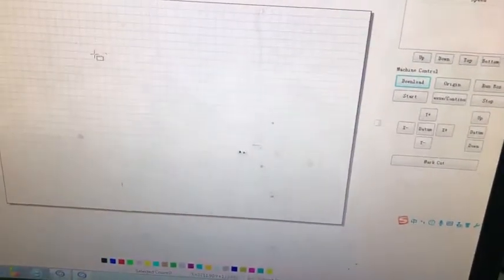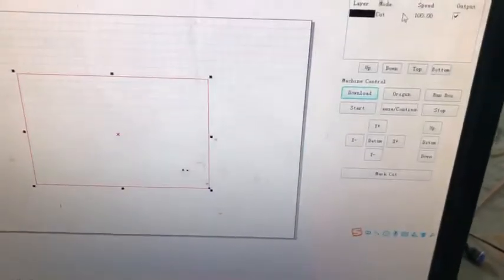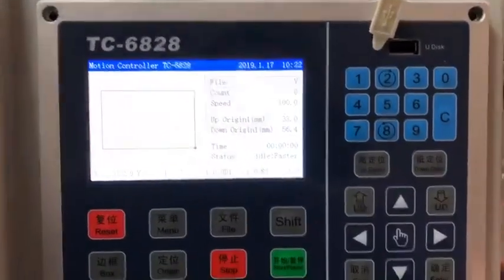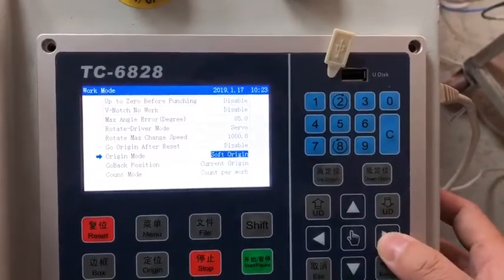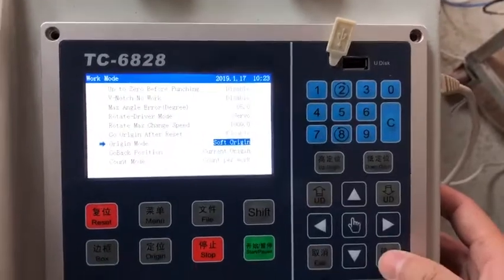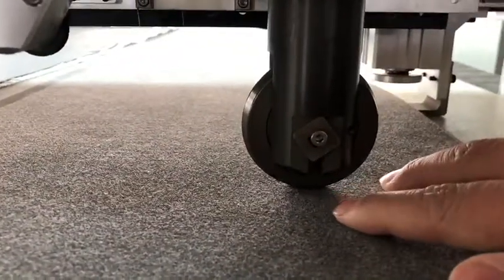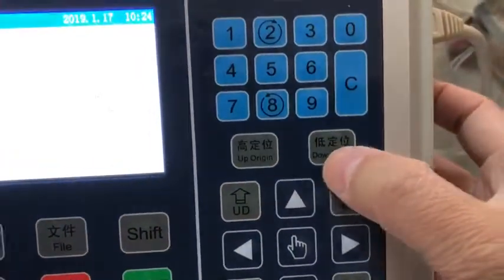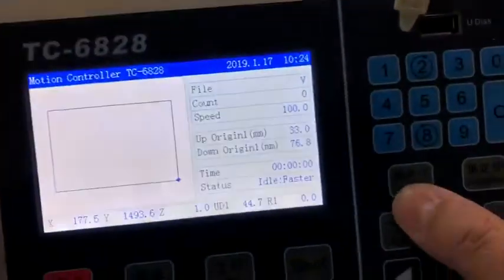Oscillatting cutting machine with CCD camera ,projector work video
Rita Shan | sales manager